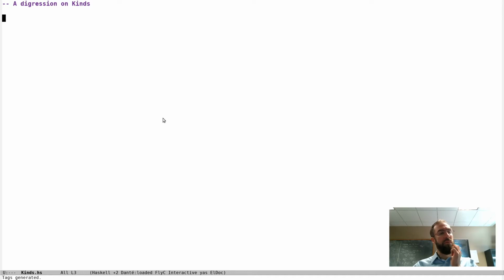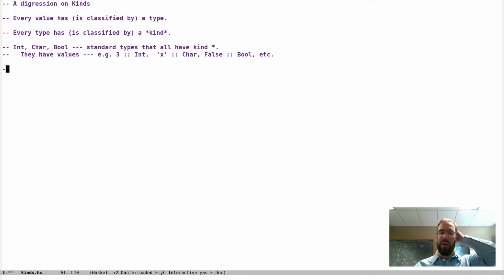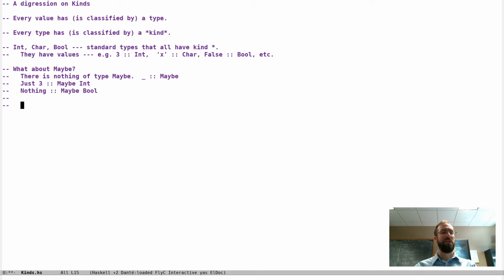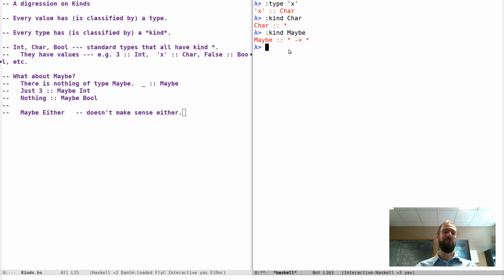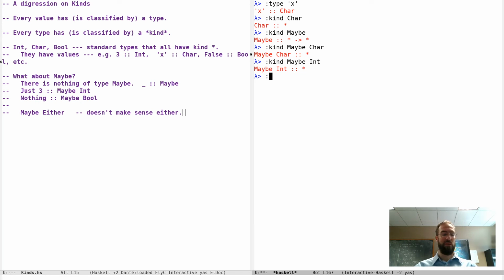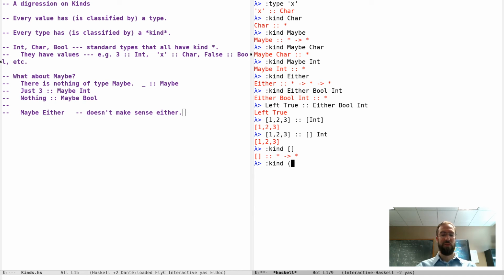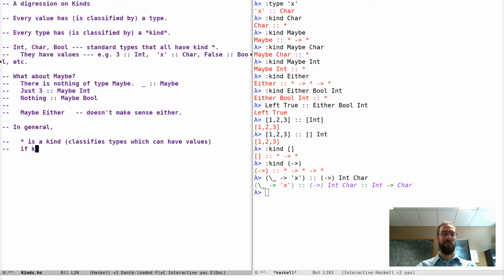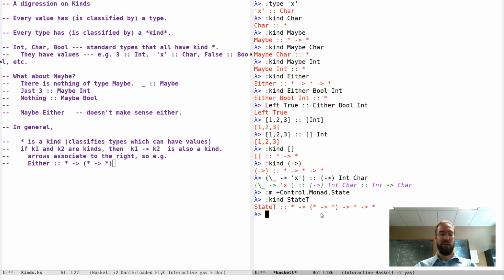Kinds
Types in Haskell are classified by "kinds", just as values are classified by types.